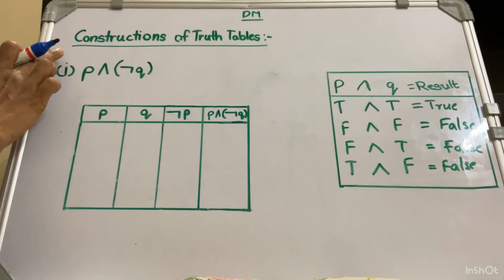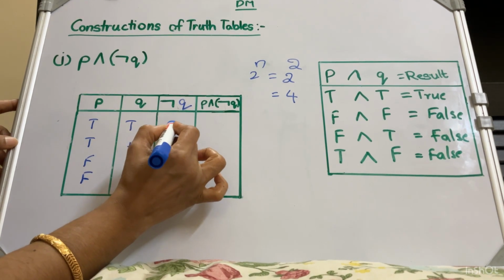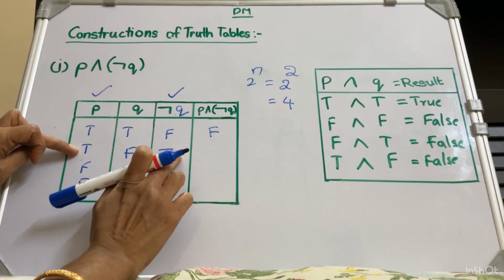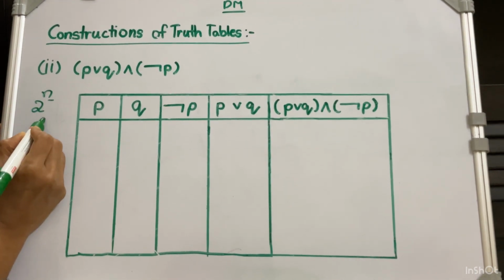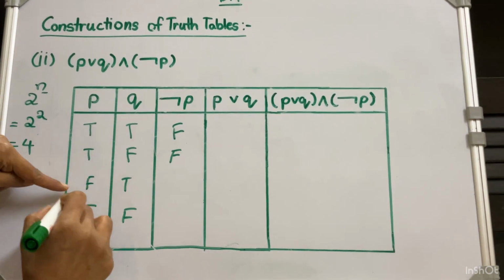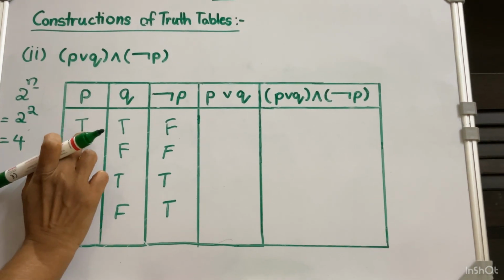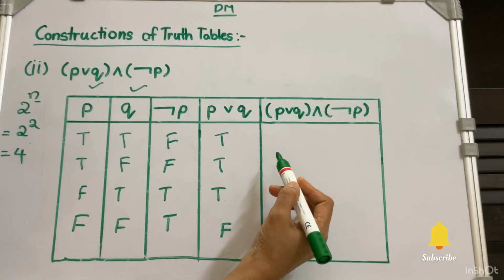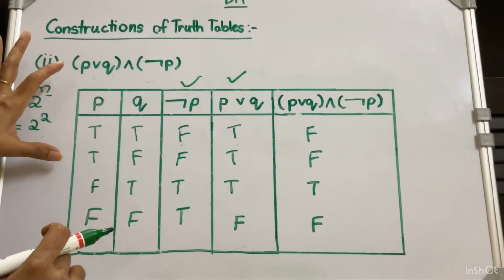Construction Of Truth Tables||DM||MFCS||Part-7